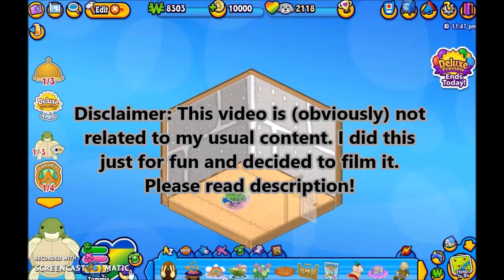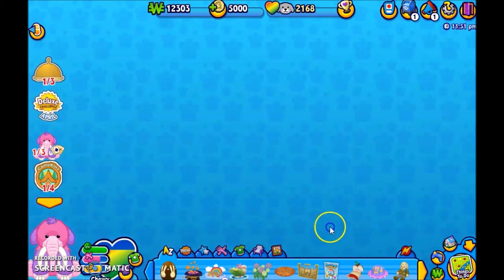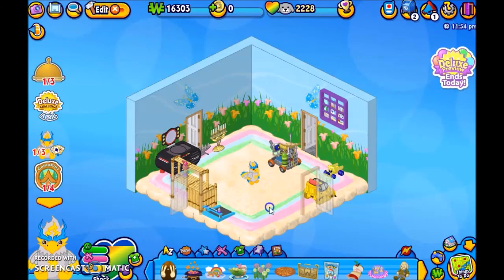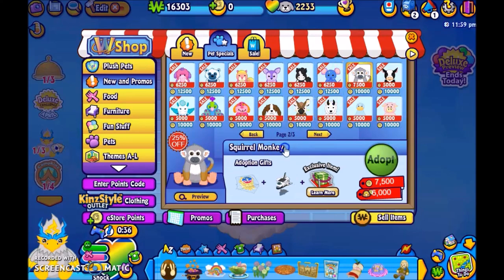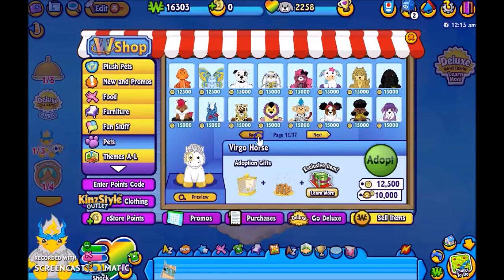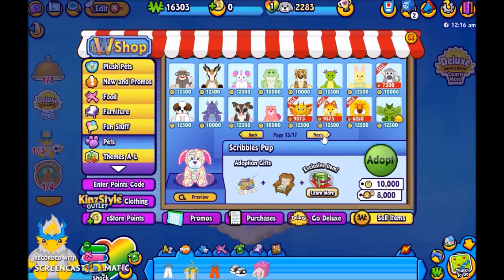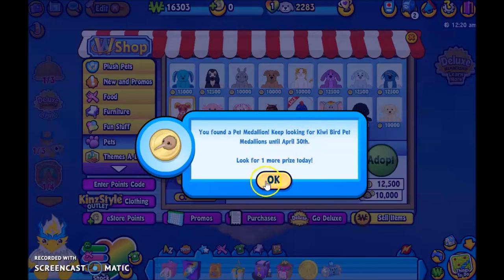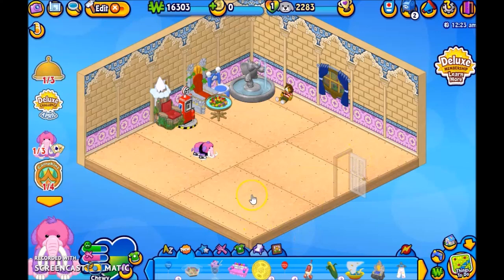Adopting a Webkinz for the first time in 6.5 YEARS! | Throwback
NO I HAVEN'T STOPPED LOOMING! READ BELOW :)
Hey hey!

Obviously, this isn't my typical content. For those of you that are here for my loom videos, don't worry, my channel isn't changing, and I DO have multiple videos that I want to film. No promises on when, because I seem to infamously bad at following a schedule (lol), but I will put some pictures up on my Instagram (@crazyforcats19) of new Rainbow Loom original designs to get some input on what to upload next! So if you don't want to watch this vlog/adoption video, I won't be offended, but don't unsubscribe just yet because I haven't left looming. In the meantime, I've been stuck at home for sooooo long now, so I decided to revisit one of my favorite childhood websites. When I was in 1st-7th grade, but especially in 3rd and 4th grade, I was SUPER into Webkinz. I'd log on almost every day and Webkinz were all I asked for for gifts. So, revisiting Webkinz was super nostalgic for me and I just happened across my brother's old account where he had some random eStore points that were a gift from a long time ago, so I decided to adopt some pets using them. :3 I figured I might as well film it because, well, why not? I filmed a similar video for my main Webkinz account back in September (I hadn't used it in YEARS so I'm glad it hadn't been deleted) but it's on unlisted since it wasn't that good of a video and there's no audio. But if anyone actually wants to see it, just drop a comment and let me know, lol. Oh, and one last thing. If you're paying attention, you'll notice that Webkinz Day was a while ago from when this video was uploaded. I filmed this over a month ago but wasn't sure if I should upload it. Plus I'm lazy when it comes to editing and I just edited it like a week ago hehe.

Basically, the gist of that is: while stuck at home, I logged onto my and my brother's Webkinz accounts and decided to adopt some "free" pets on my brother's account. Overall, I have one more Webkinz-related craft video coming up but other than that Rainbow Loom will still be the content on this channel.